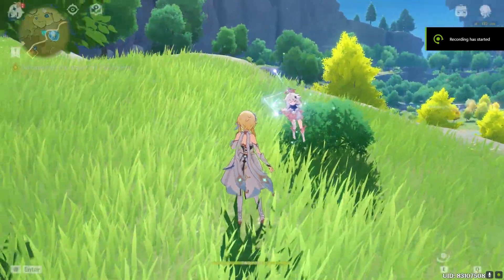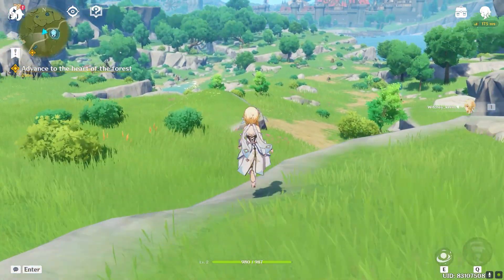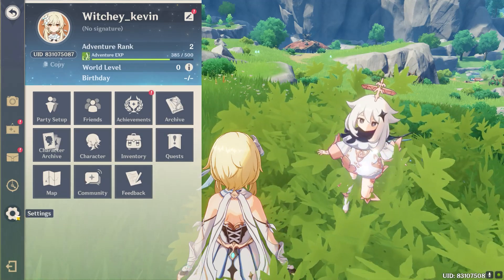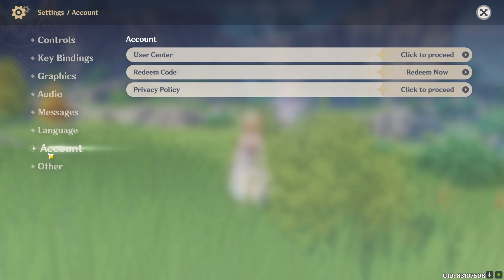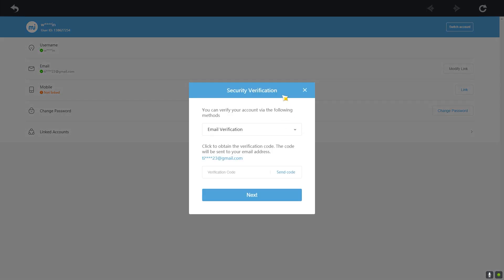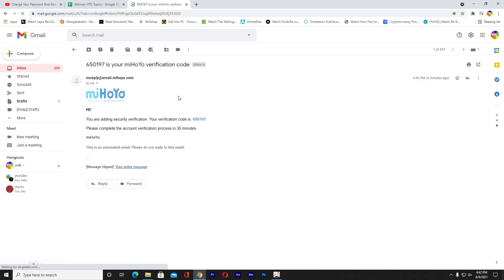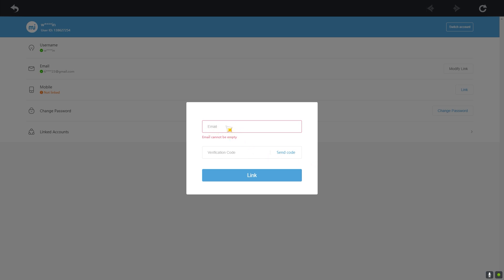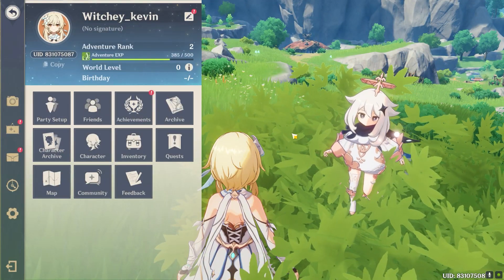How to Change Genshin Impact Email Address? [STEP-BY-STEP!]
Genshin Impact is an action role-playing game developed and published by miHoYo. The game features an open-world environment and action-based battle system using elemental magic and character-switching and uses gacha game monetization for players to obtain new characters, and other resources. The game is available on various platforms such as; PlayStation4/5, Nintendo Switch, Android, iOS, and Windows.
The first thing you need to do is open your game and go to its settings. To do that, press the ‘ESC’ key on your keyboard.
A pop-up screen will be displayed, then click on the ‘Gear’ icon from the list.
After that, click on ‘Account’ and then click on ‘User Centre.’ You’ll then be forwarded to Genshin Impact’s website.
Once you get into the website, click on ‘Modify Link’ right aside from your email.
You’ll then have to click on ‘Send Code’ and you’ll be able to receive a verification code in your email, enter that and click ‘Next’
Following that, enter the new email and click on ‘Send code’ then a verification code will be sent to your new email.
Finally, enter the code and click on ‘Link’, then your email will be changed.
After following all the steps mentioned, your Genshin Impact account’s email will be changed.